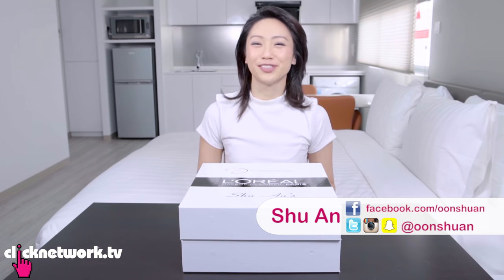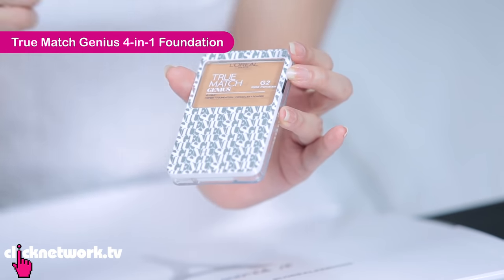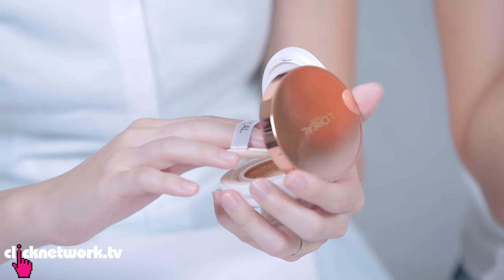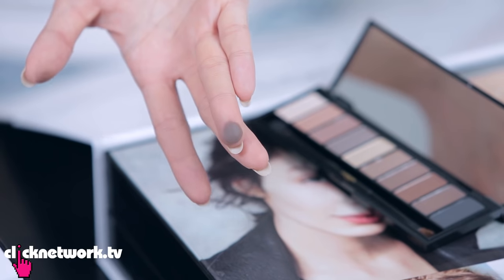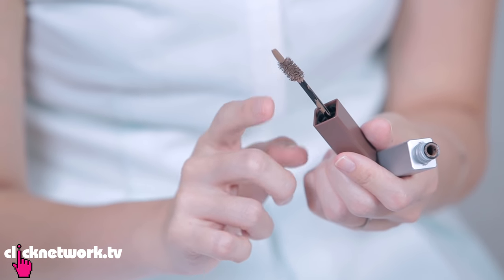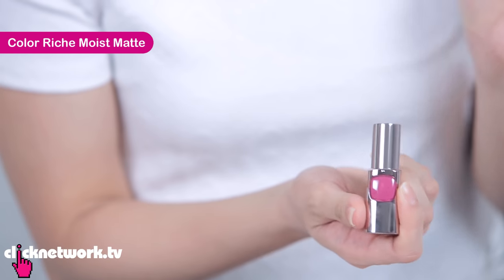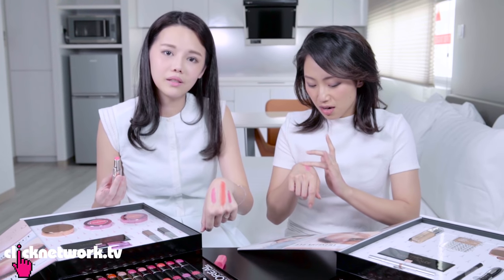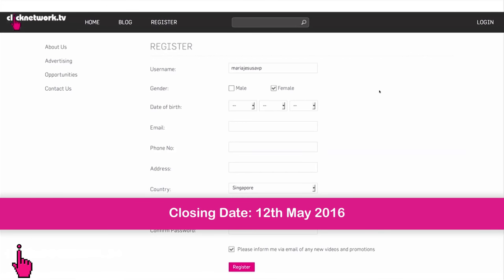Best Makeup Unboxing Ever! - Tried And Tested: EP89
Shu An and QiuQiu check out a huge collection of all the latest makeup products by L’Oreal Makeup Designer Paris.

Products featured in Shu An’s Makeup Box:
1. True Match Genius 4-in-1 Foundation, $32.90
2. La Palette Nude Beige, $29.90
3. Brow Artist Designer Pro 3-in-1, $21.90
4. Color Riche Lipstick, $21.90

Products featured in Qiu Qiu’s Makeup Box:
1. Lucent Magique BB Cushion, $31.90
2. Lucent Magique Cushion Blusher, $22.90
3. La Palette Nude Rose, $29.90
4. Brow Artist Chisel Straight, $19.90
5. L’Extraordinaire Liquid Lipstick, $21.90
6. CC Genius Balm, $19.90